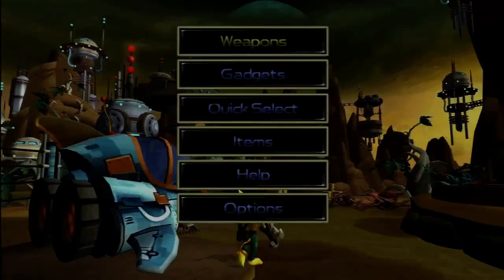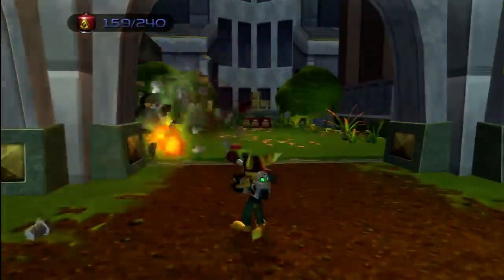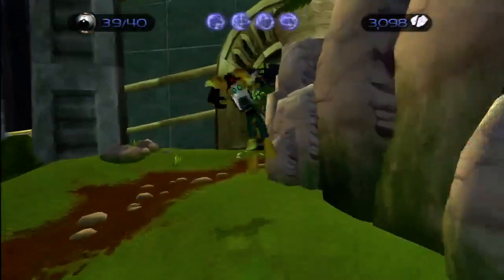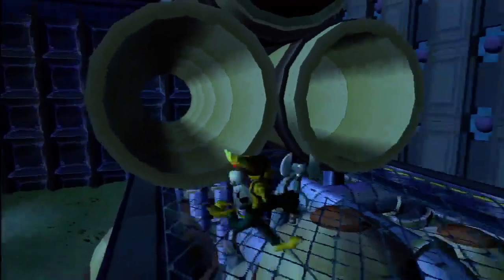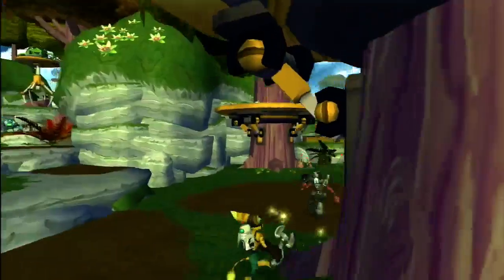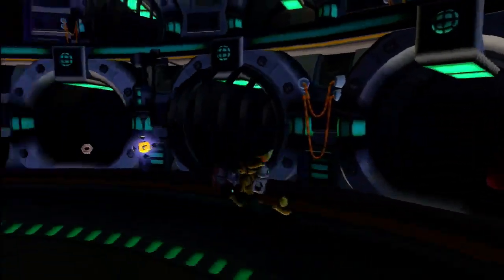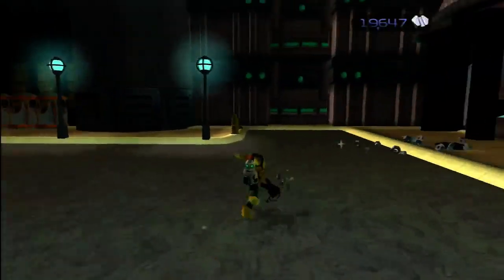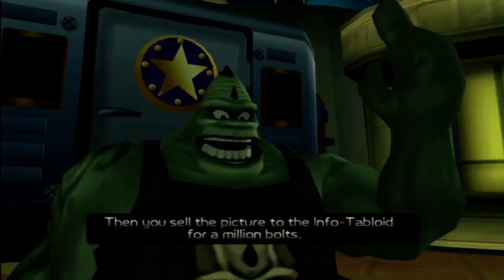(Road to R&C PS4) Ratchet & Clank part 1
This was the first stream in my road to Ratchet & Clank on PS4, where I'm playing through and 100%ing and platinuming all of the Ratchet & Clank games on PS3, in preparation for the new R&C game in 2 months.